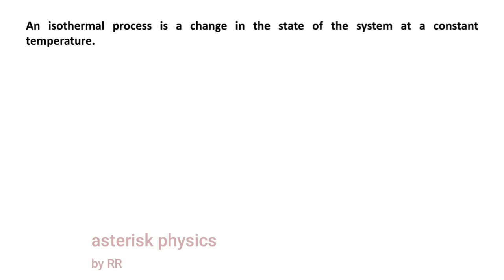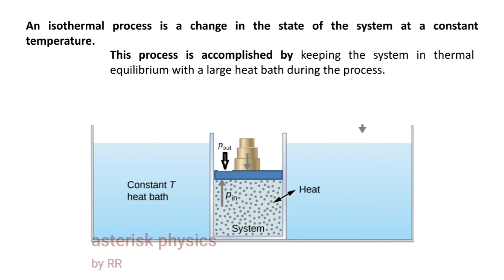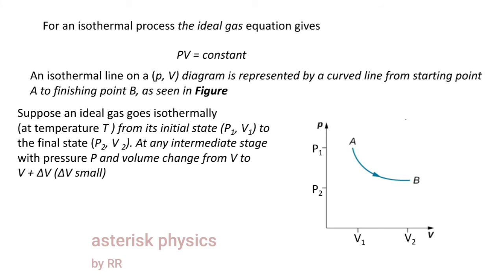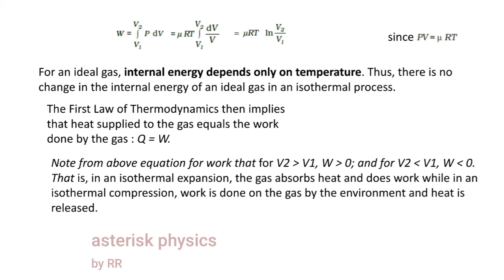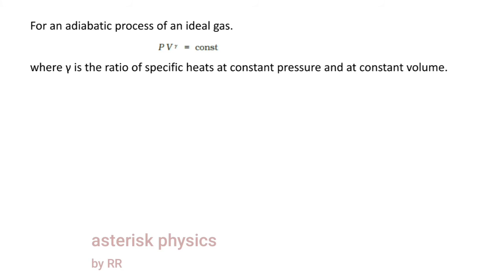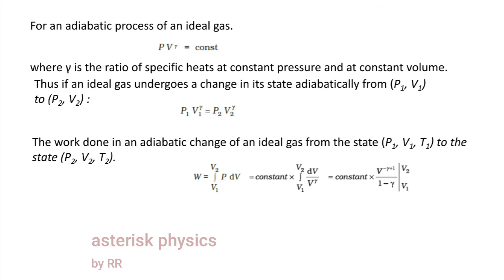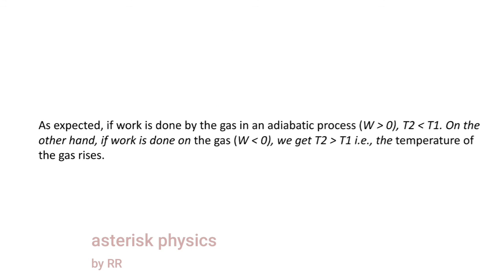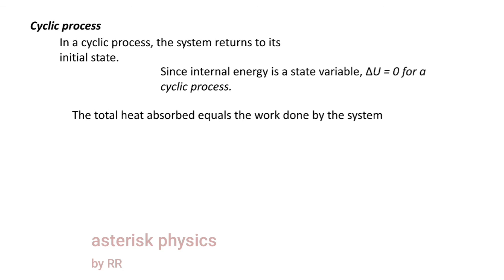thermodynamic process focus area#plusone physics#scert#ncert